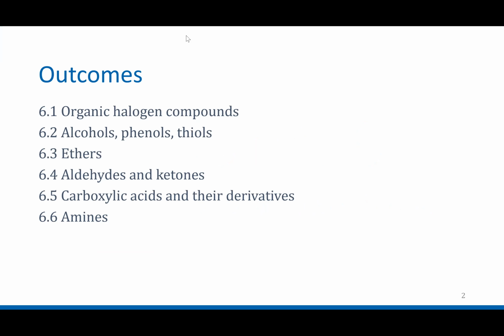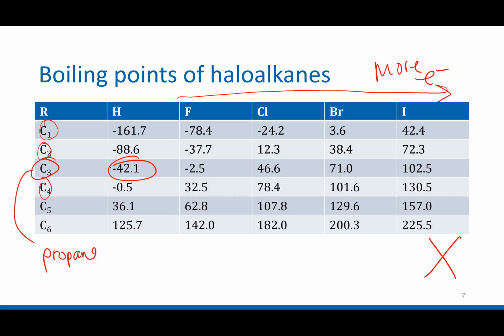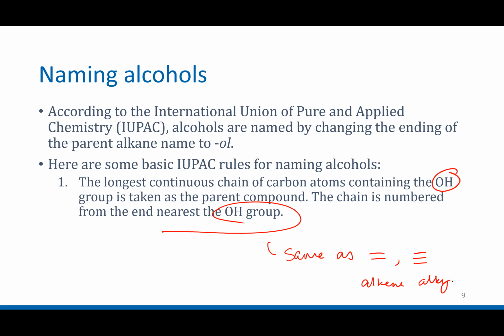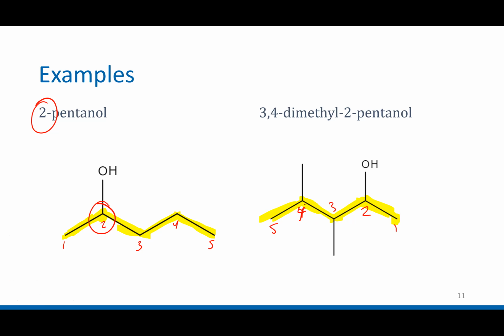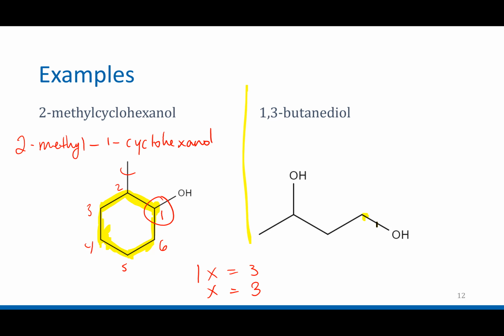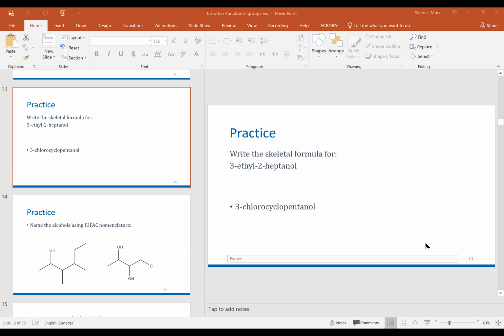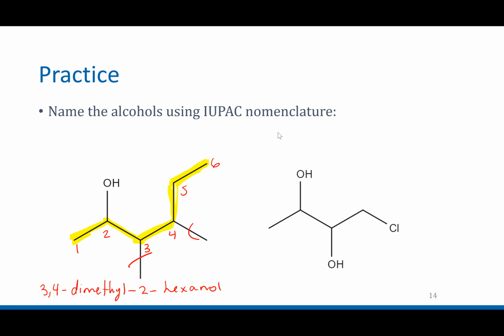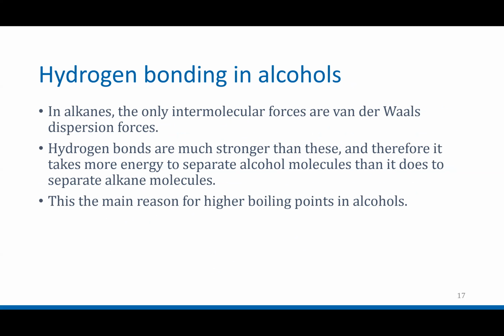CH2420 - Week 13, Lecture 3